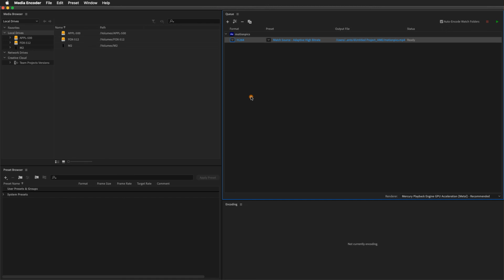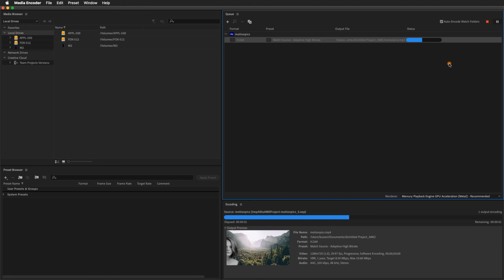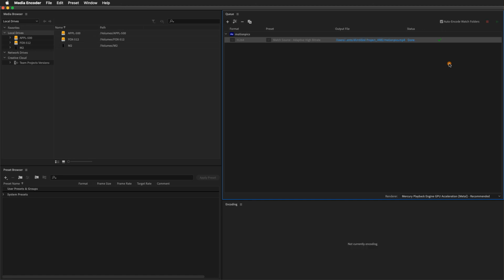How to Export After Effects Comp into Mp4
Export After Effects Comp into Mp4